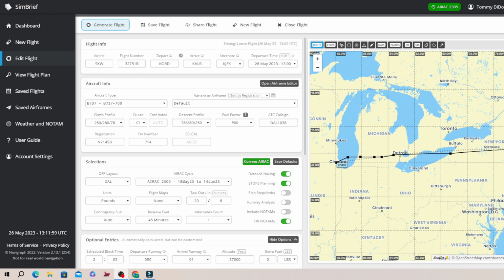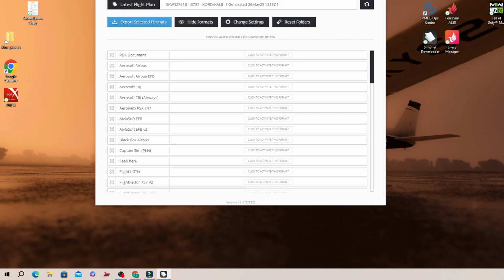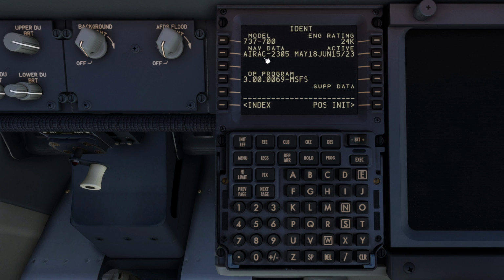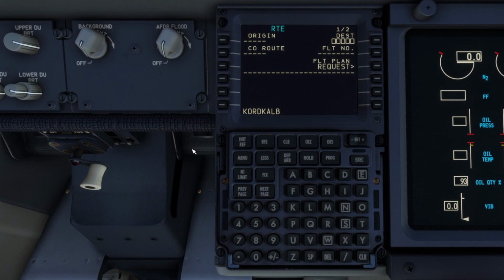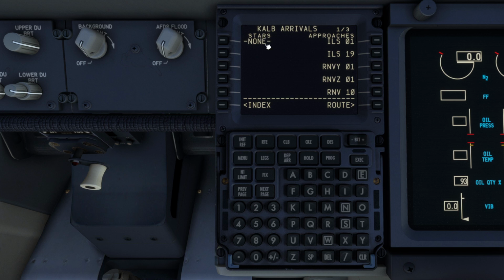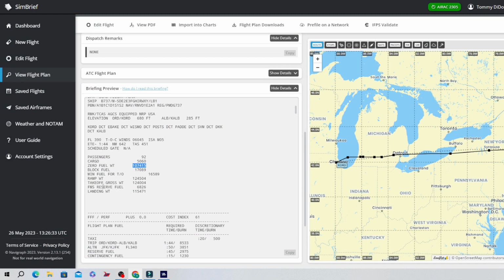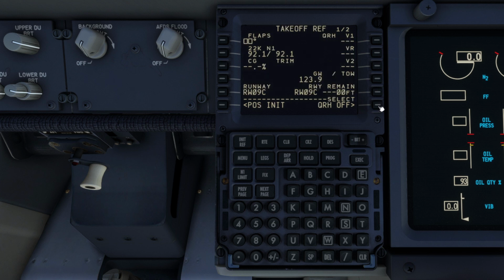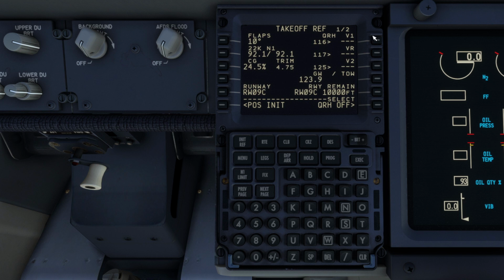Simbrief uplink to the PMDG 737 FMC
Hello my fellow flight simulation enthusiasts, and welcome to the channel, Todays fast video is how I uplink my simbrief account to my PMDG 737-700, the process is very easy and this is an answer to a question that was asked of me in a recent live lobby. This is for flight simulation only, not to be used in real life, if you own your very own 737, I don't just yet. So come on in, enjoy  the  content and as always any questions and comments are welcome.